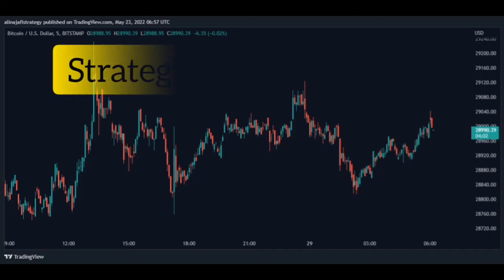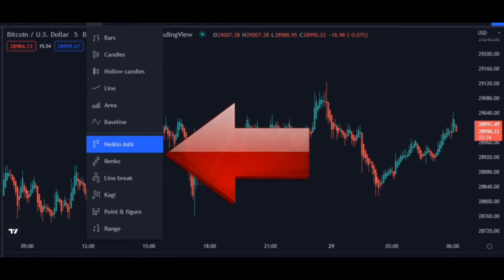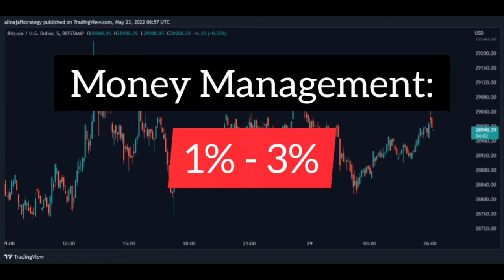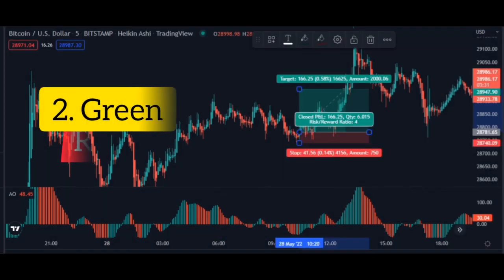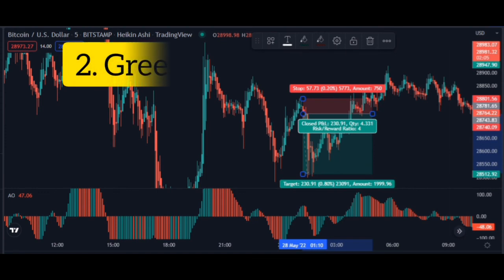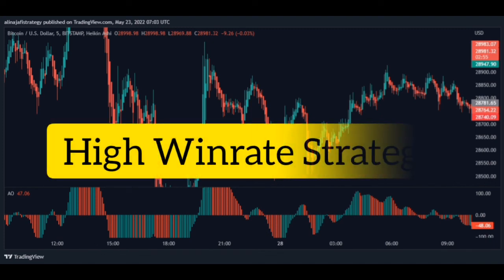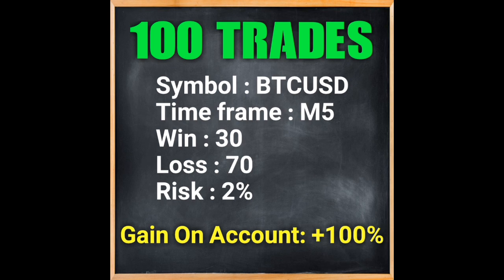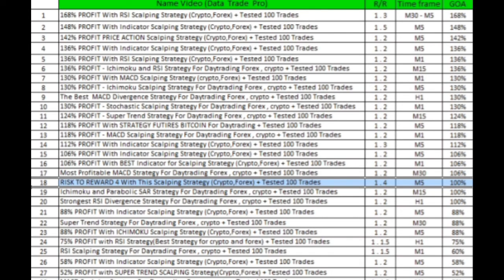100% EASY PROFIT - RISK TO REWARD 4 Scalping Strategy (Crypto,Forex) + Tested 100 Trades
In this video, you will learn one of the best scalping strategies in the financial
markets.
This strategy is very strong and has great profits, and you can easily earn profits.
The risk to reward of this strategy is 4, which is great.
100 tests of this strategy have been done and you can see the result in the video.
I suggest you watch the video and benefit.